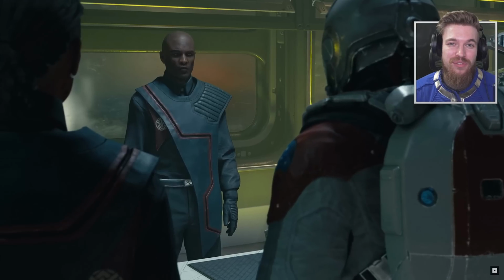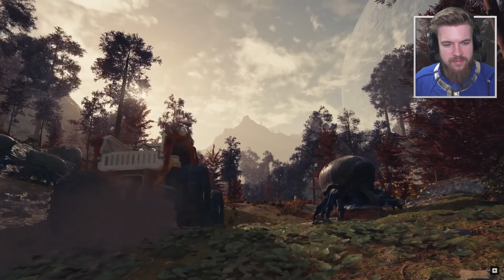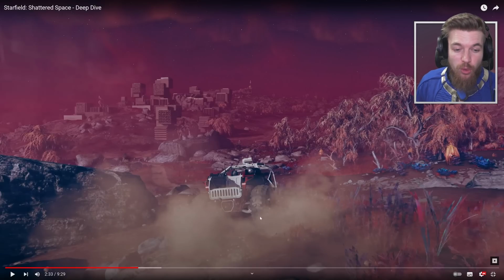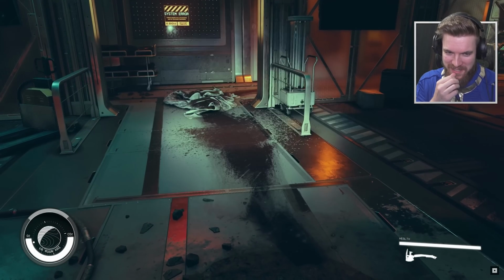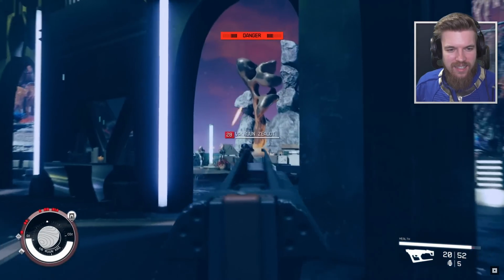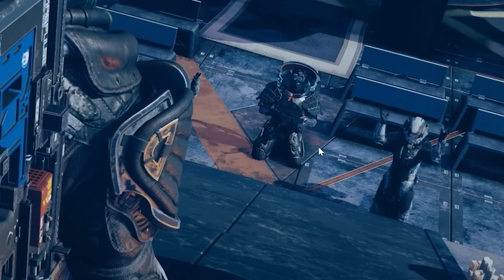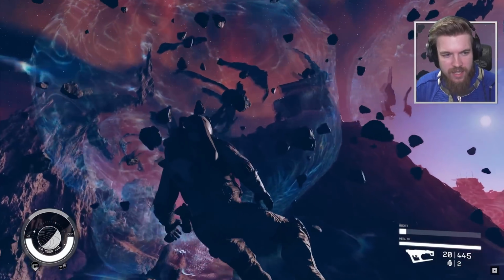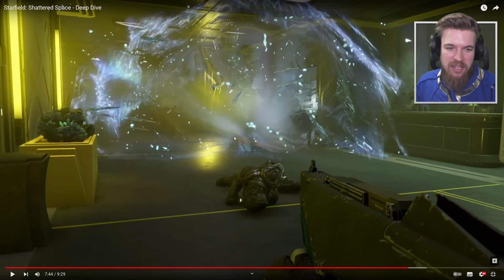First Look at the New Starfield Shattered Space DLC!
Starfield Shattered Space Gameplay Showcase promises new hand crafted DLC Content.
👉 You can get the DLC for free in Starfield Premium Edition Upgrade

Starfield Shattered Space release date is September 30th 2024 on Xbox and PC Over 1 year later after the original release of Starfield.

➖ Time Stamps ➖
0:00 Video Summery
0:57 Starfield Shattered Space Update
3:12 Hand Crafted Locations
5:36 More Alien
7:50 Factions
11:38 New Enemies
12:08 Melee Combat Gameplay Changes
14:47 Get the DLC for free

➖ Support Me! ➖